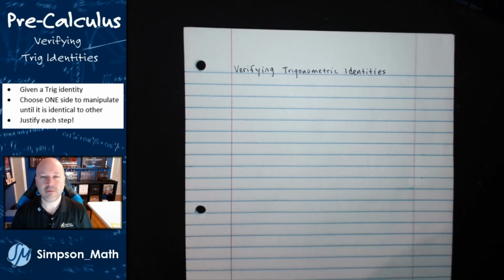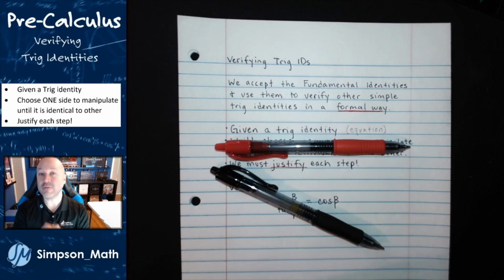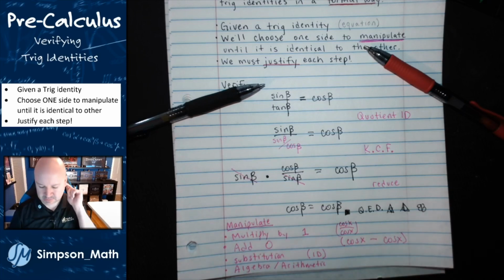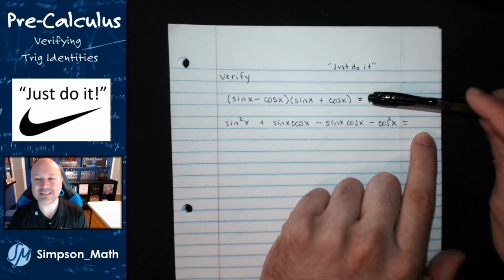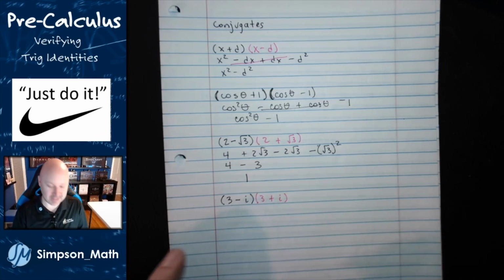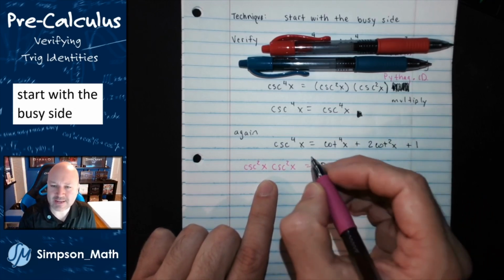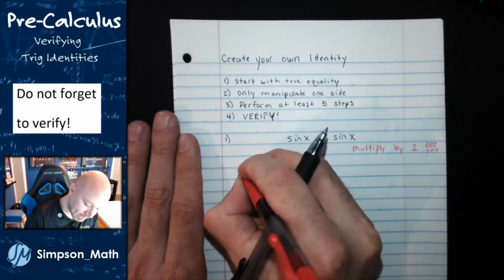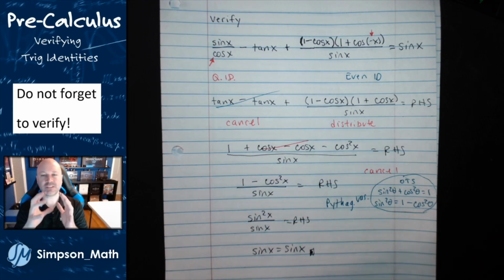Verifying Trig IDs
An introduction to verifying trigonometric identities.
I cover a few strategies, rewriting in terms of sine and cosine, multiplying by 1, adding zero, using conjugates, working with the busy side, factoring, rewriting higher order trig functions as second powers.
A discussion on conjugates.
I end with how to create your own identity.